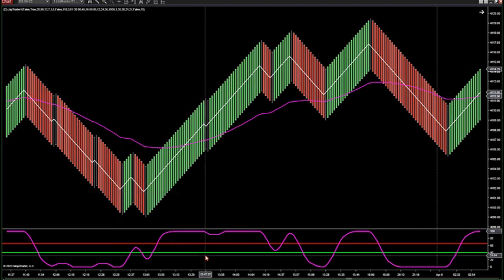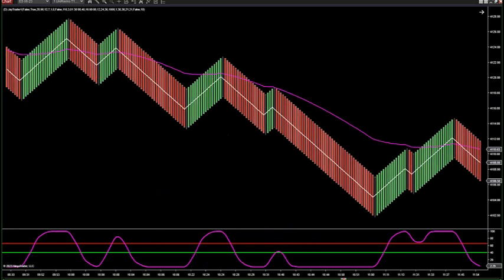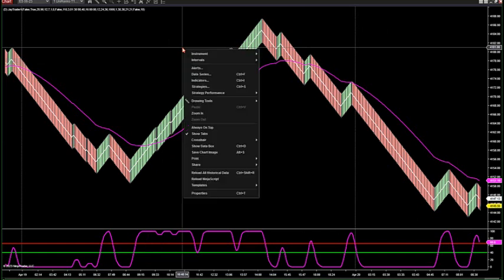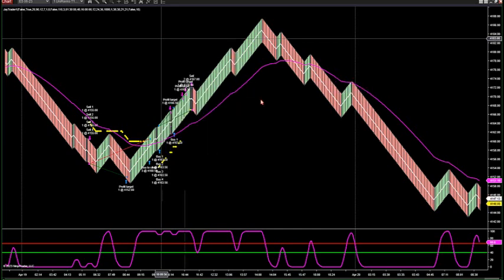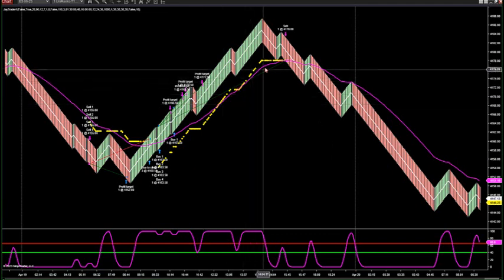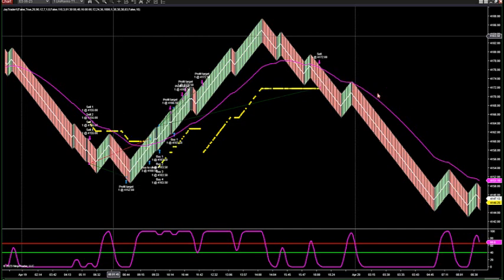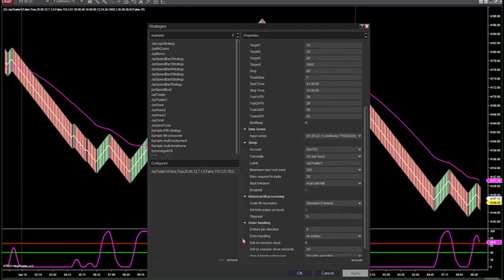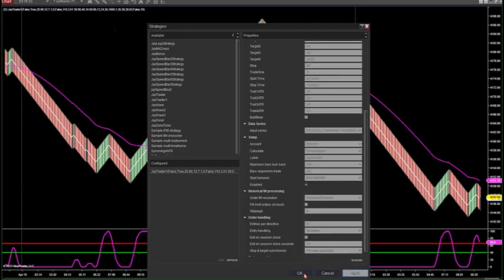4-20-23 Over View Of The Bear Bull Strategy DayTradingTheFutures.com